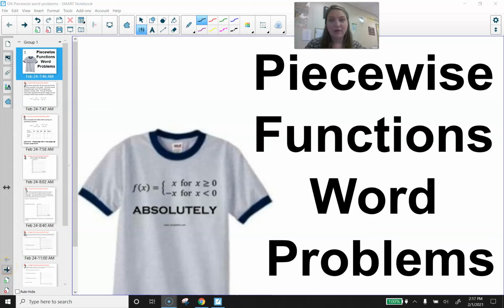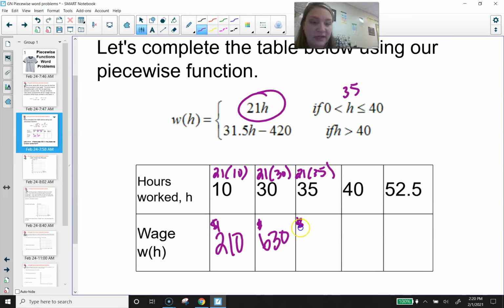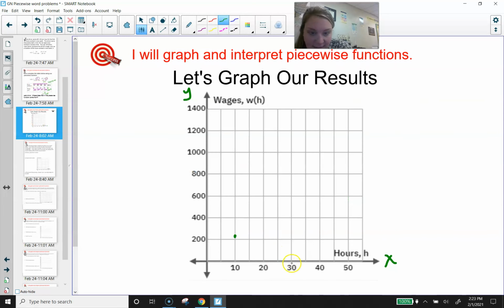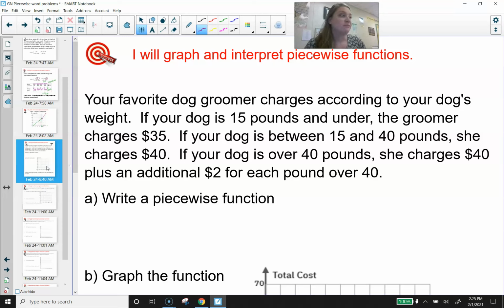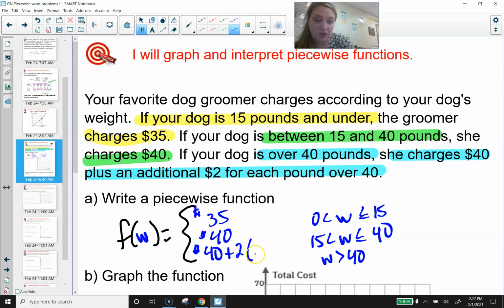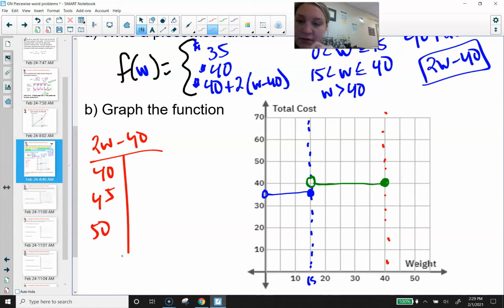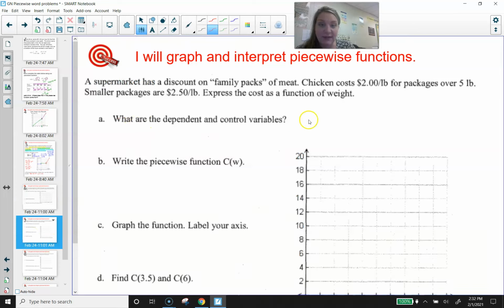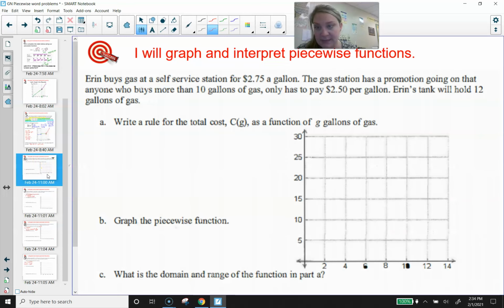2/3_Alg 2_Piecewise Word Problems